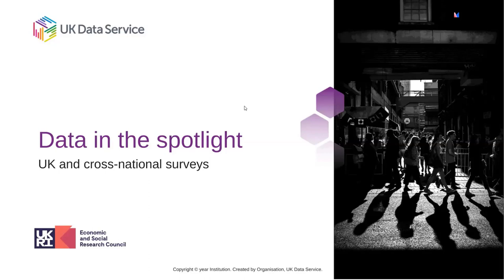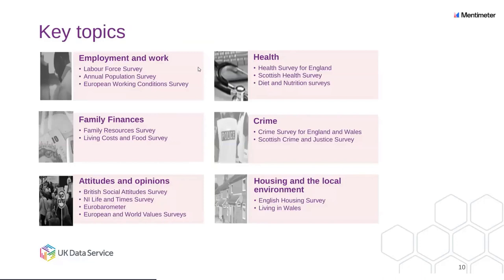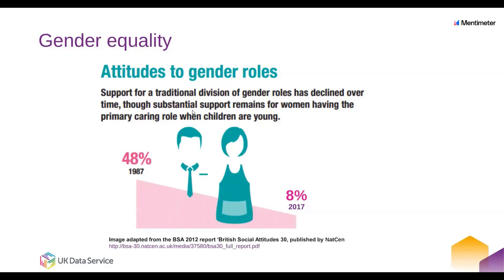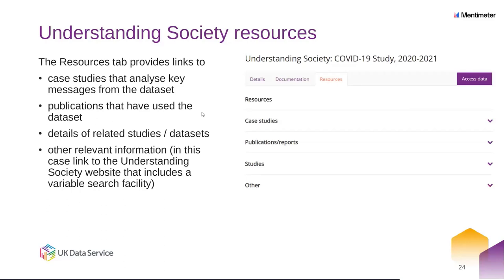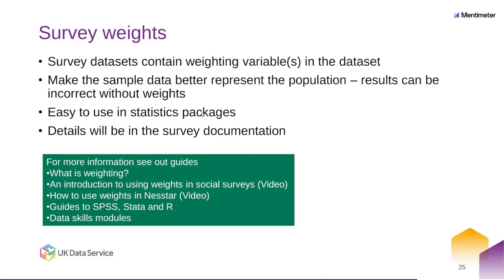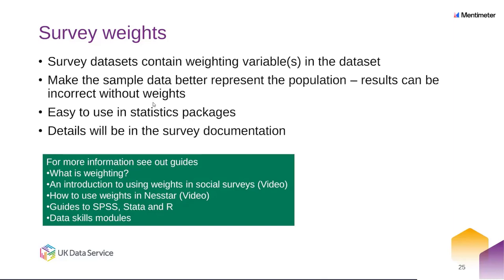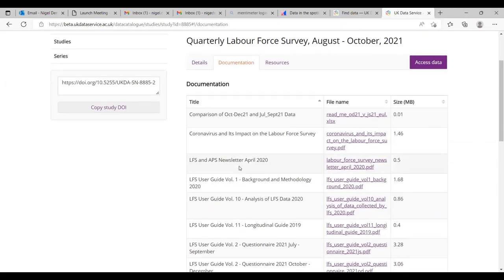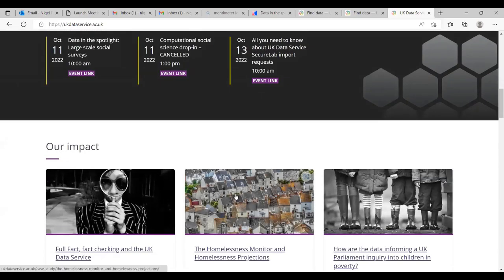Data in the spotlight: Large scale social surveys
Did you know that data from major social surveys such as the British Social Attitudes survey, the Labour Force Survey and the Health Survey for England can be accessed for research and teaching?

These UK surveys provide a rich source of data from representative samples on important social and economic topics including work, family life, health, and social and political attitudes. Our collection includes surveys from the National Centre for Social Research, Office for National Statistics and other producers. In most cases, you can simply download the data once registered with the UK Data Service.

This free introductory workshop is intended for anyone who wants to learn about survey data available from the UK Data Service.